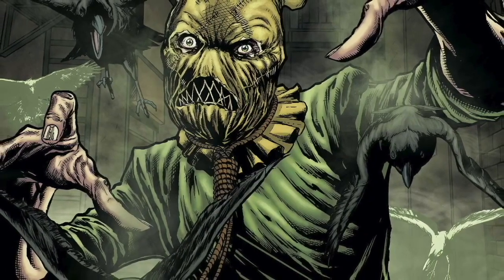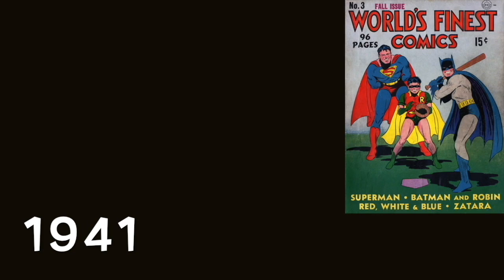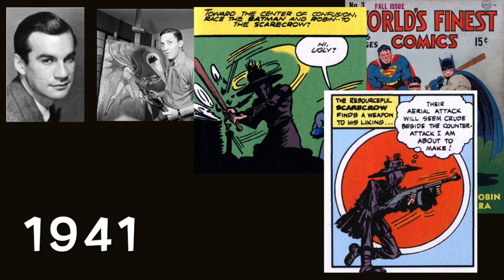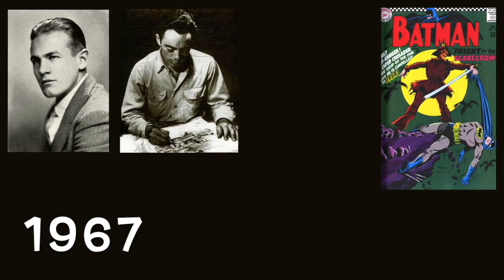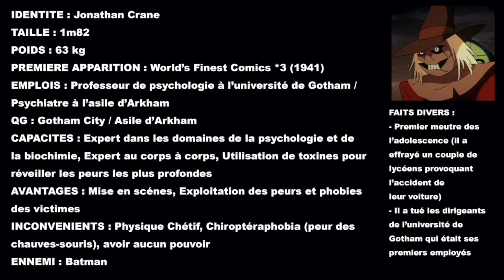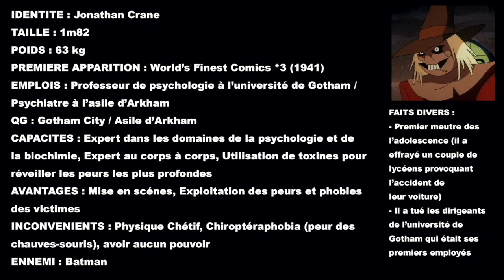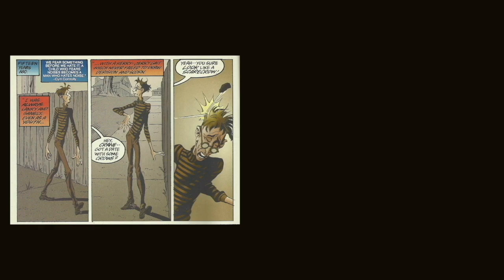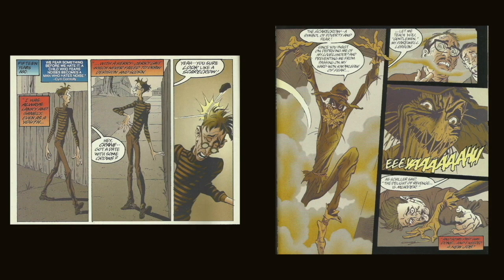DC GALLERY Épisode 1 : l'Epouvantail 🎃🎃🎃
Bien le bonjour, les clowns, j'espère que vous allez bien et on se retrouve pour une vidéo sur la catégorie DC GALLERY (consacré aux personnages pour les présenter sur différents catégories)et cette vidéo est consacré à l'Epouvantail. A plus les clowns